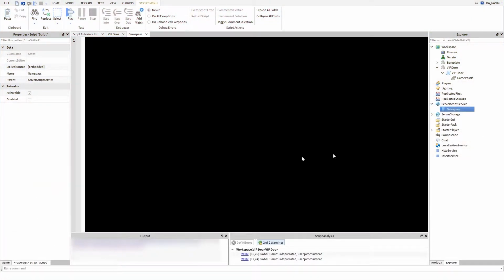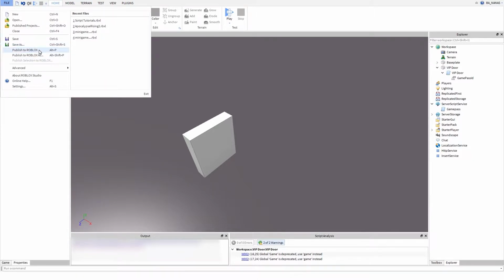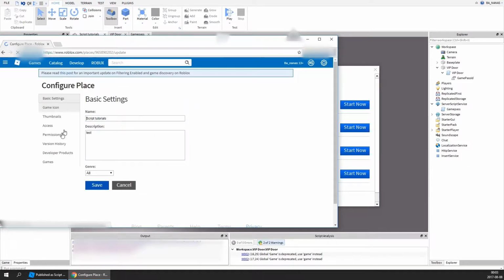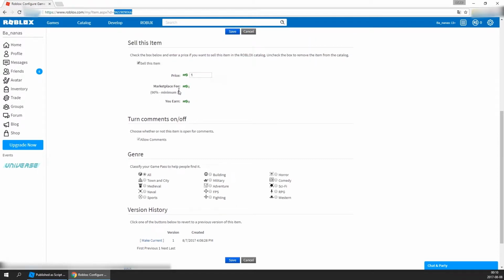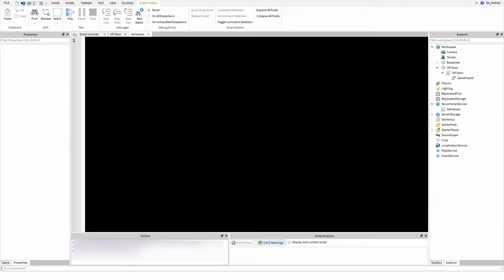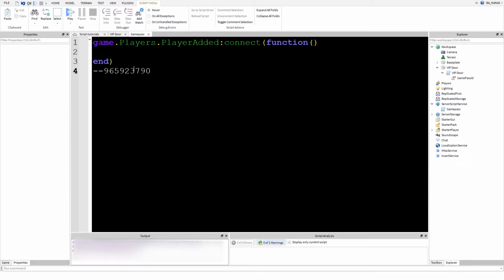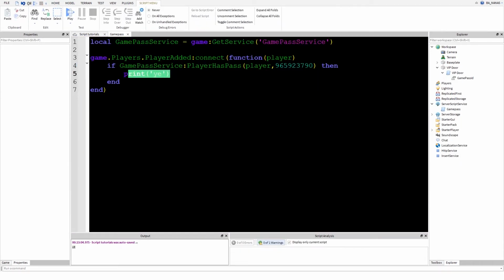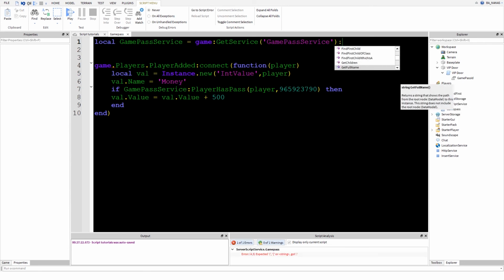🍌#13 Roblox skilled scripting tutorial | Game passes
🍌In this tutorial I'm going to teach you how to use and create game passes🍌 ​